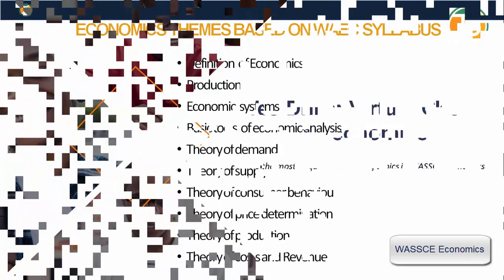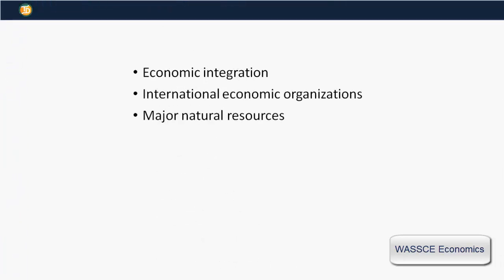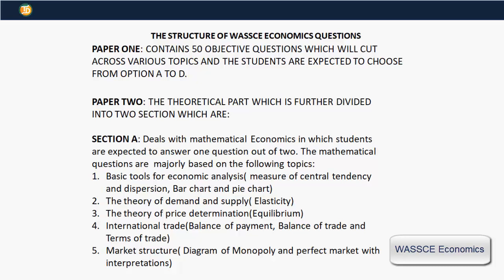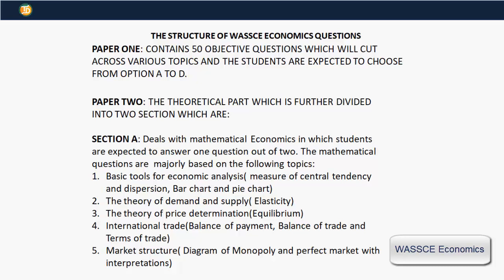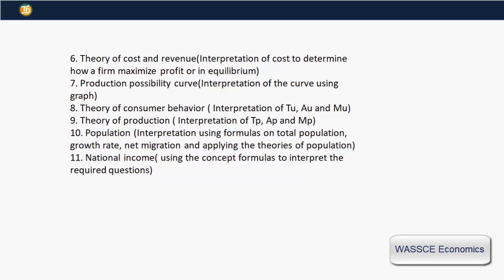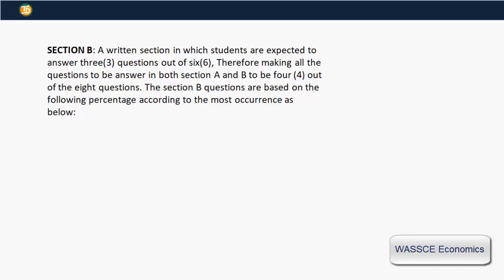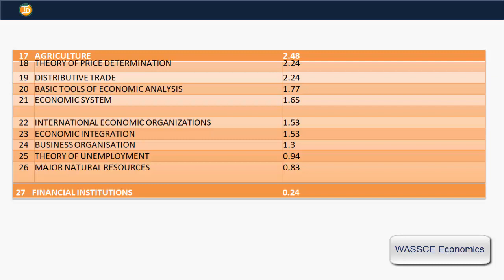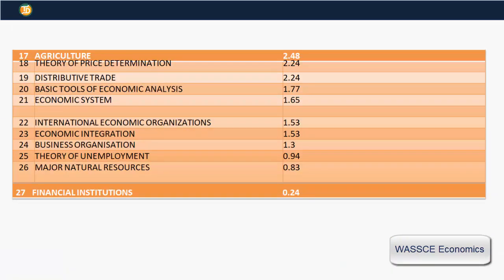2020 WASSCE Economics Class - Episode 1